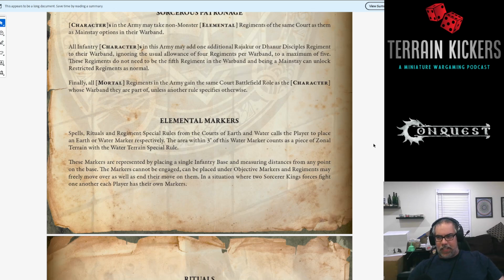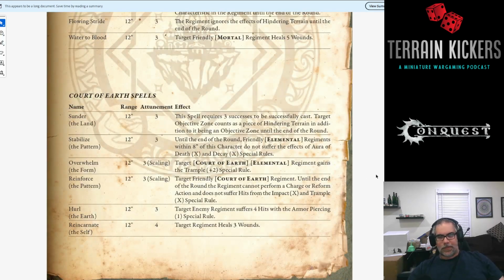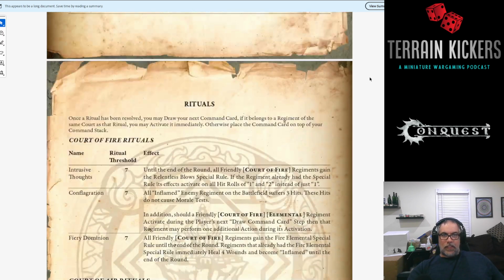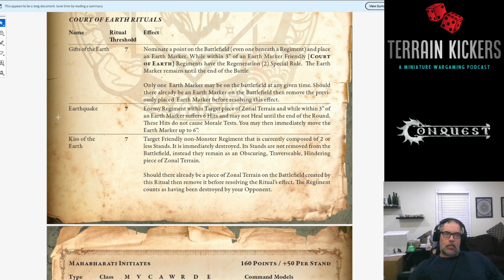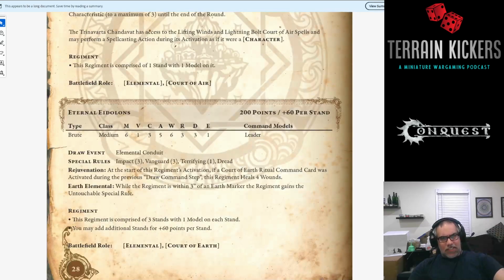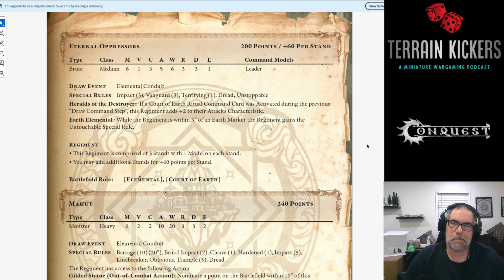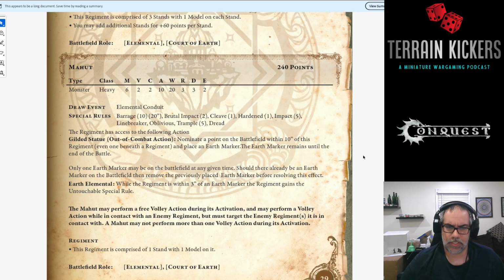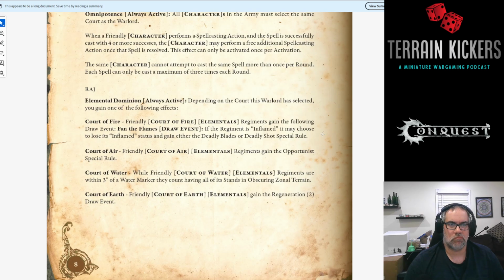Conquest Corner Sorcerer Kings Earth Element Update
May updates for everything Earth based.

00:02:05 Spells
00:14:00 Rituals
00:24:20 Units
00:44:40 Closing

Remember we have both a facebook to follow and a discord to join now. Facebook Discord